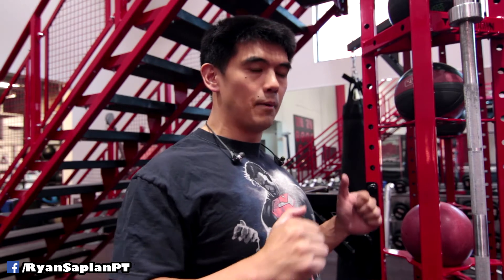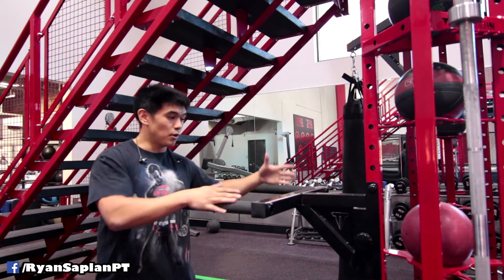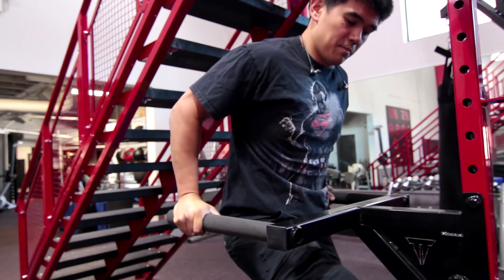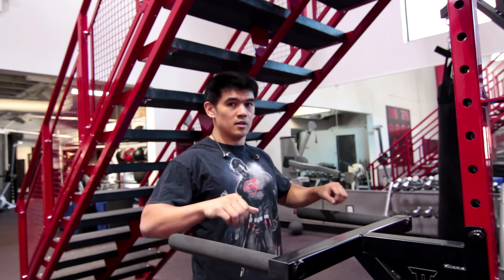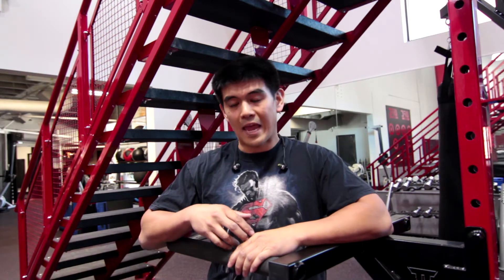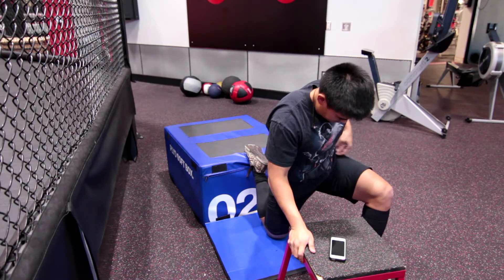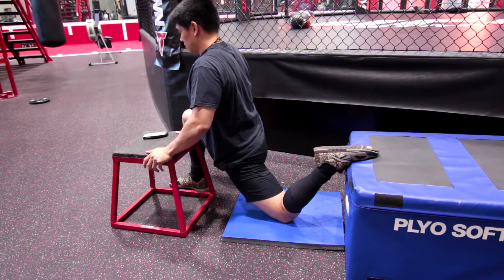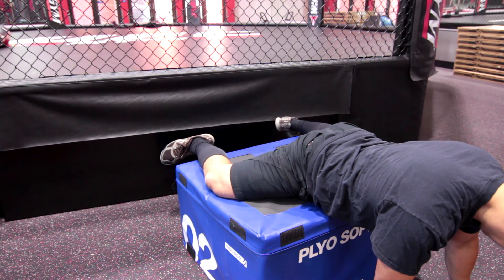Increasing Bench Press Leverage with Shoulder Mobility